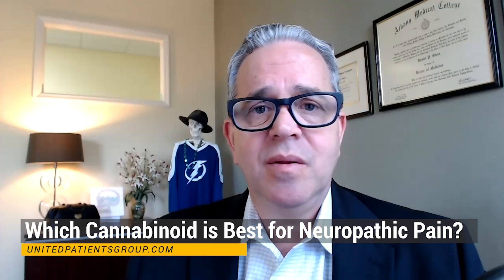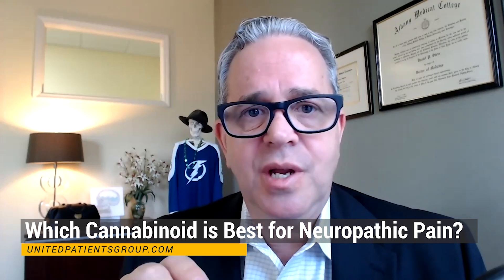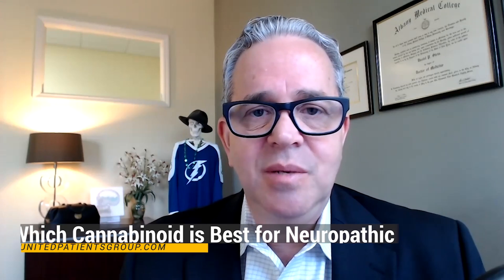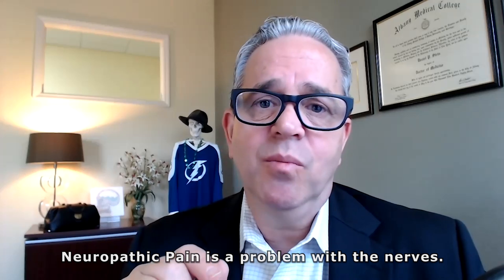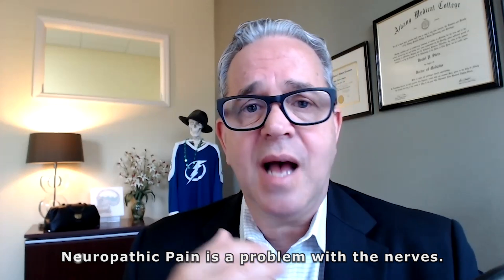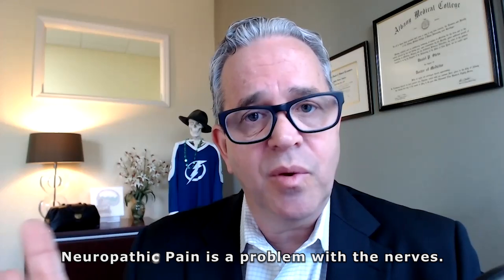Which Cannabinoid is Best for Neuropathic Pain? | Ask The Doctor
Dr. Daniel P. Stein is back answering your questions about medical cannabis and its uses.

If you suffer from neuropathic pain, which is a problem with the nerves, then find out which cannabinoid is best for you.

Are you undergoing chemotherapy? Are you suffering from inflammation or other chronic pain? Find out how THC works through neurological processing in the brain and how it reduces pain signals.

Dr. Daniel P. Stein: Your Medical Marijuana Expert

Dr. Stein completed fellowship training at the prestigious National Institute of Health in Immunology of Neuromuscular Disease. He was a resident at the Cleveland Clinic Foundation and served out his medical internship the Mt. Sinai Medical Center in Cleveland. He is a board certified physician with more than 25 years of experience practicing neurology.